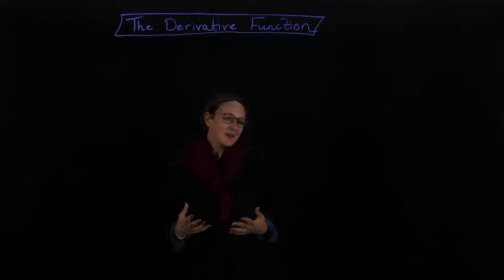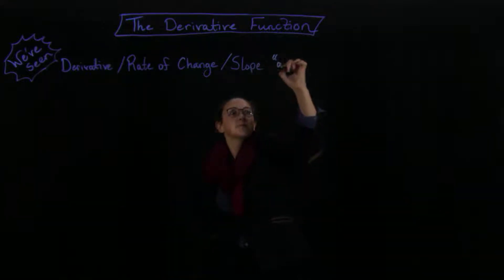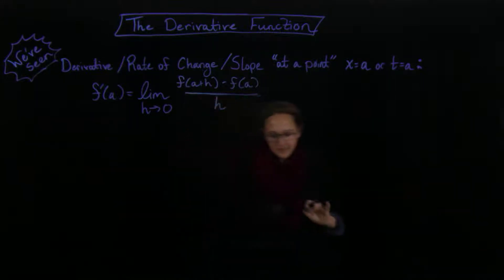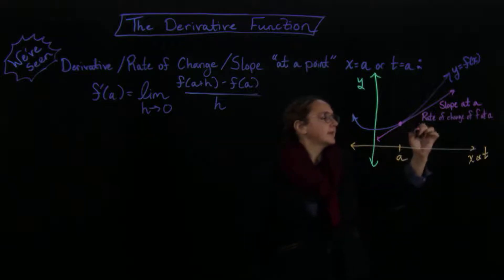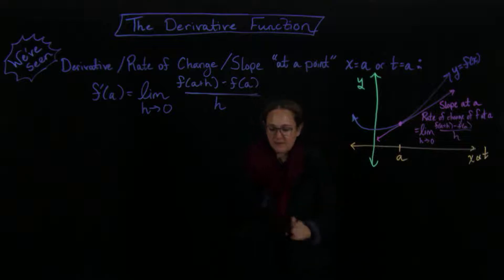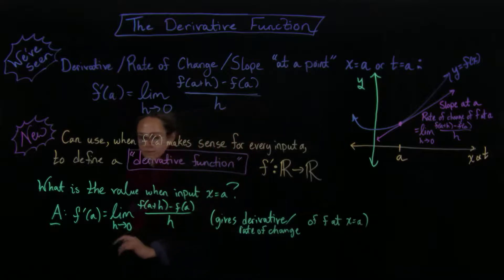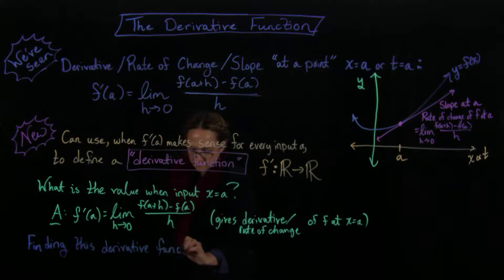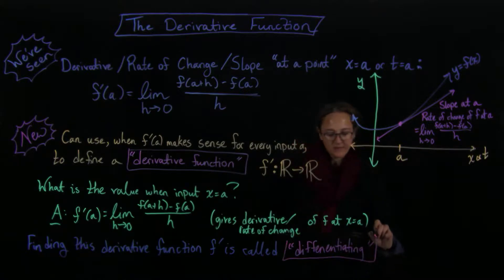The Derivative Function